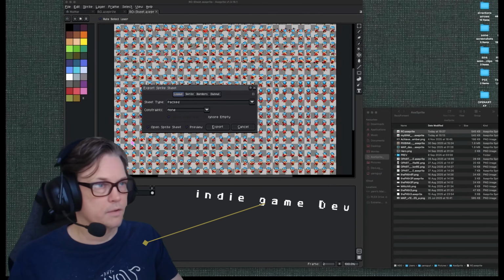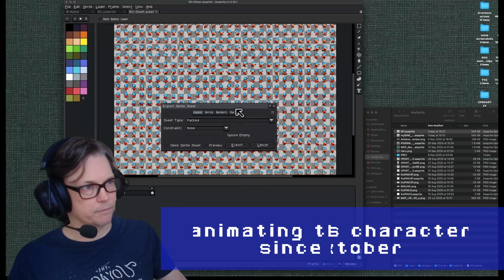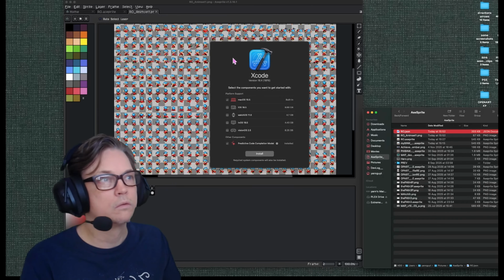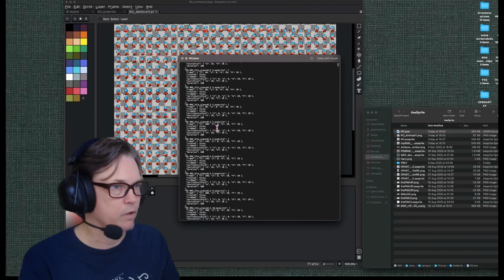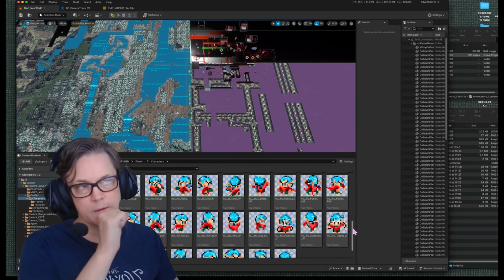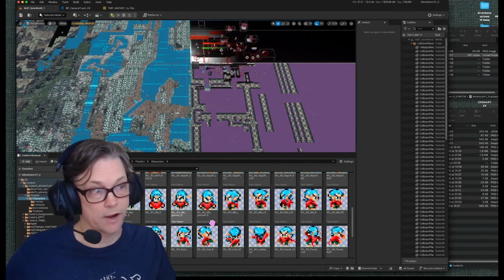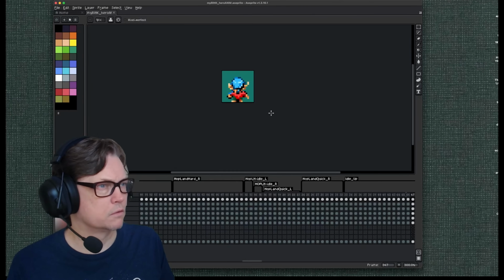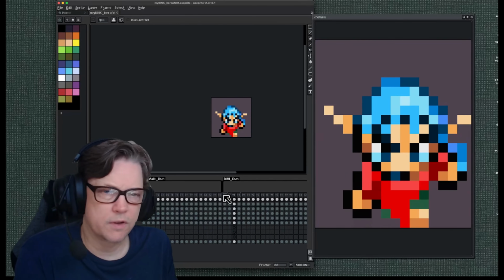my own character animations in-game | indieGameDev Ep 32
completed my own character animations in Aseprite and placing them in-game